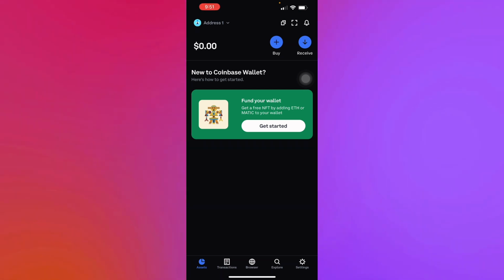How to Verify Coinbase Account (Coinbase Wallet)